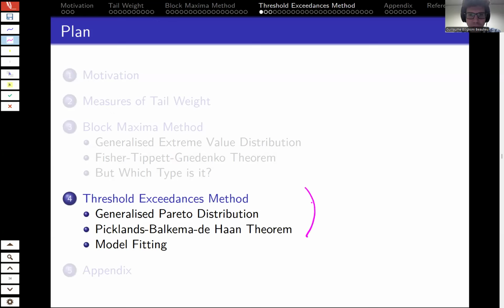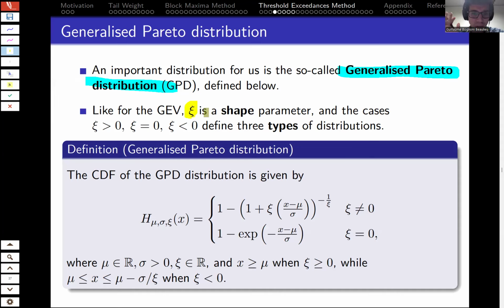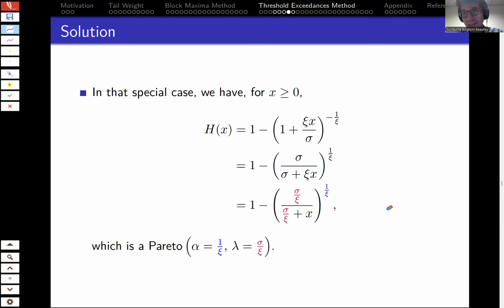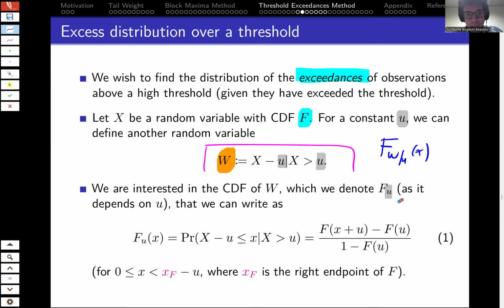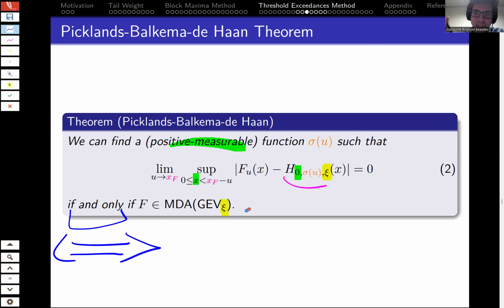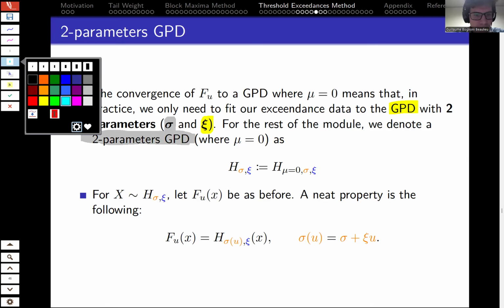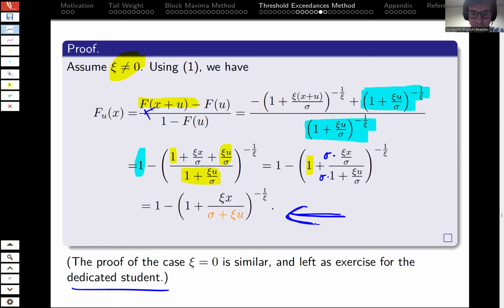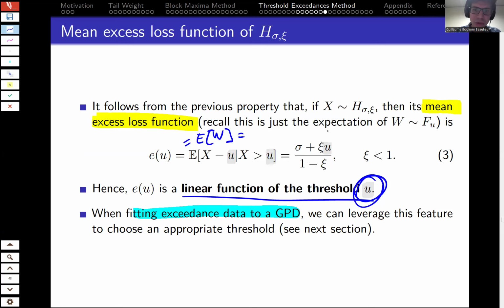Extreme Value Theory: Threshold Exceedances Method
Week 6 content (2024) for ACST3060 and ACST8085 (Quantitative Methods for Risk Analysis): we review the “Threshold Exceedances” method within Extreme Value Theory. Specifically, we introduce the “Generalised Pareto Distribution” (GPD) and present the important Picklands-Balkema-de Haan Theorem.